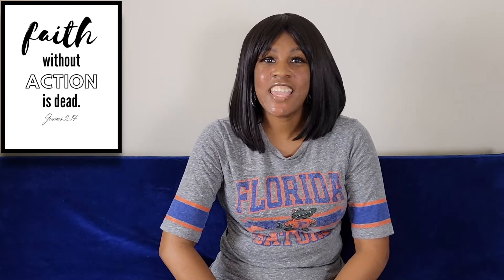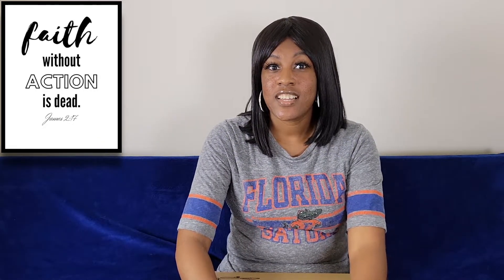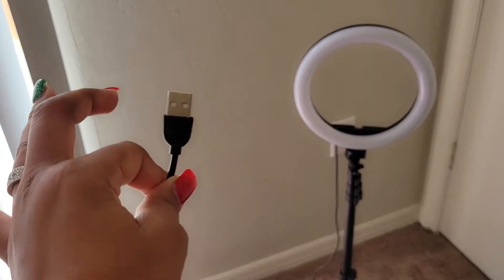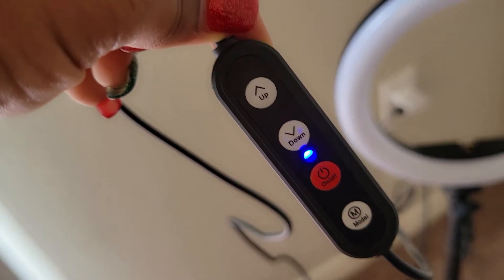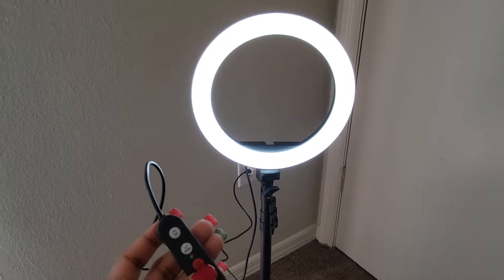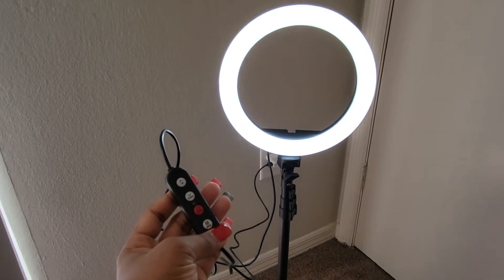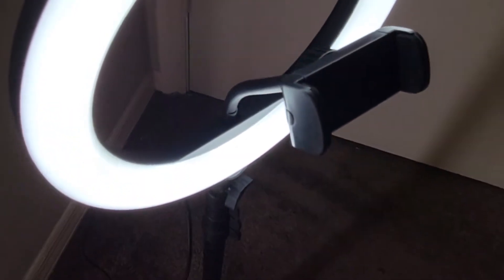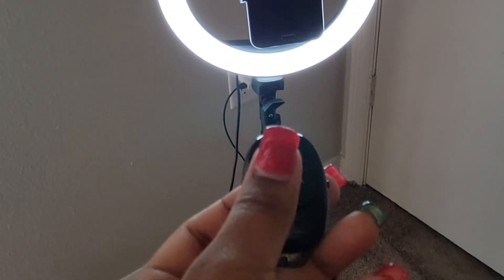10" Selfie Ringlight Setup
Welcome Back

Thank you everyone for watching this ringlight setup. I Hope you enjoy it and if you did please. 👇👇👇

Thanks for taking your time out to watch my video 📹🙂